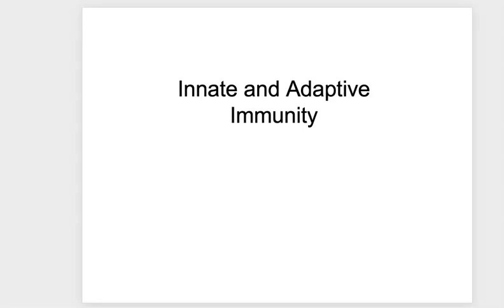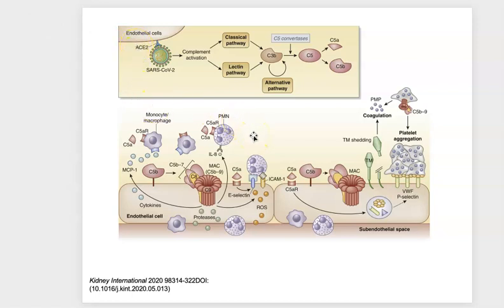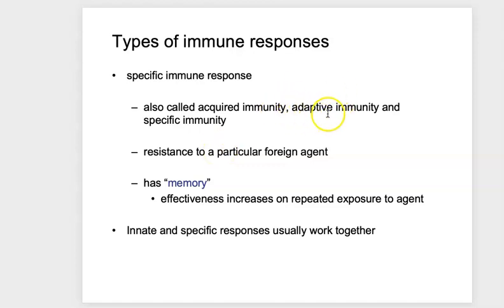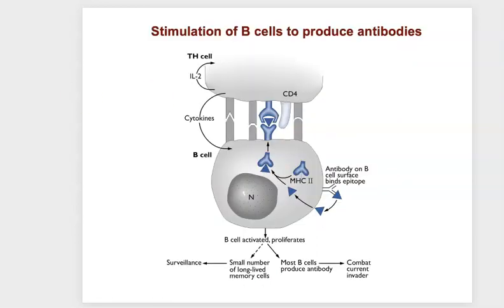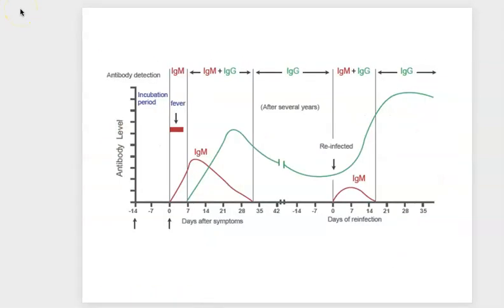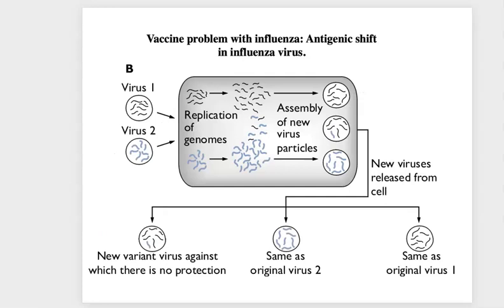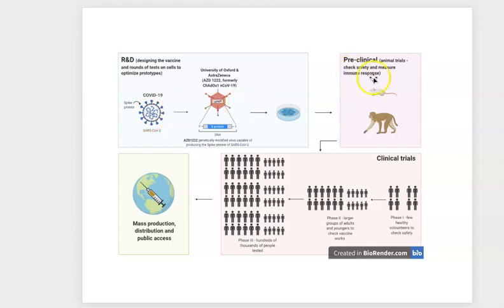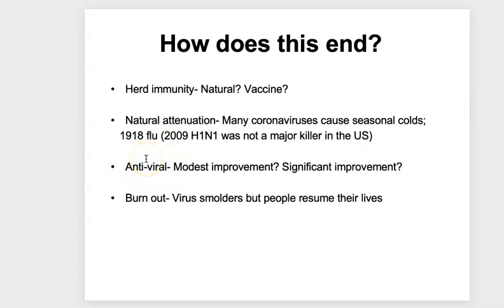MCRO 320-Immunity_Vaccines COVID-19, SARS CoV2, COVID (Dr. Pat Fidopiastis)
Overview of the immune response to SARS CoV2 and vaccines. (Dr. Pat Fidopiastis)
COVID-19, SARS CoV2, COVID